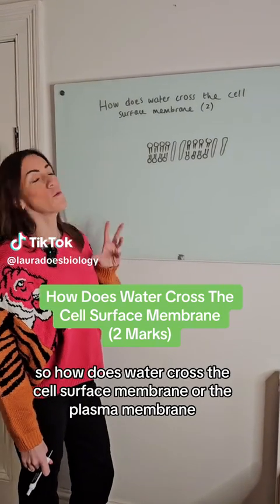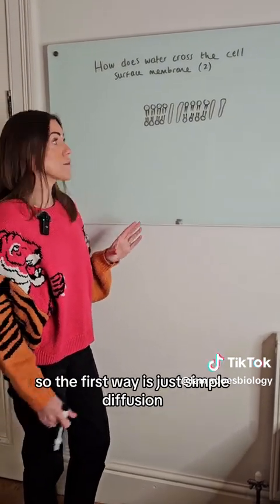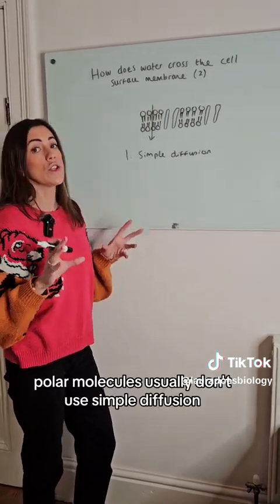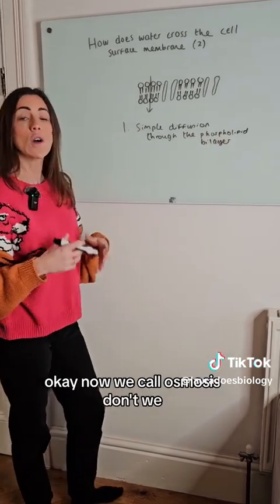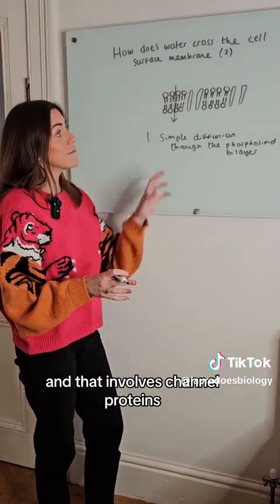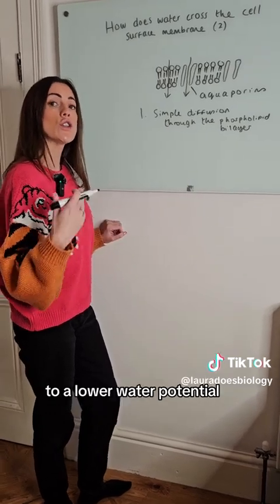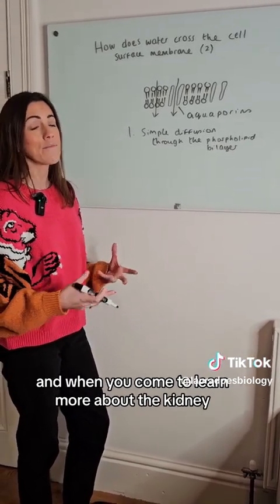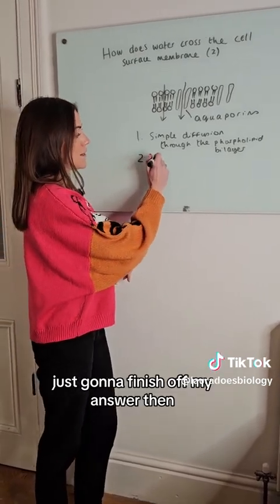How water crosses the cell membrane.